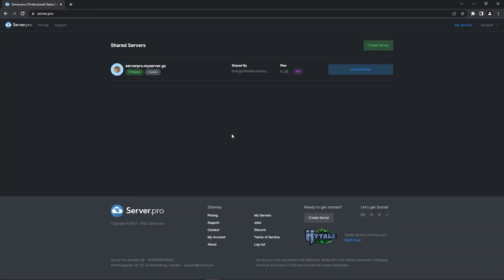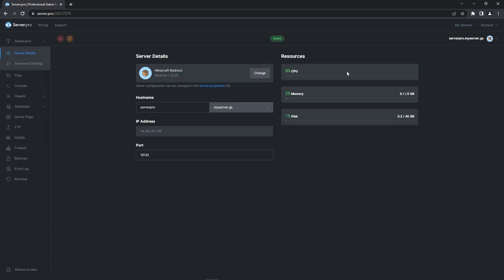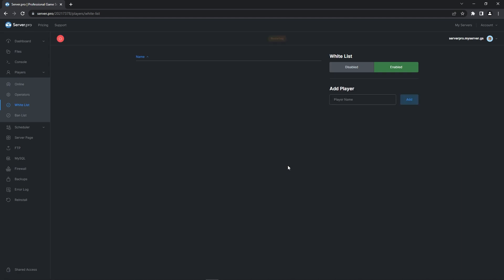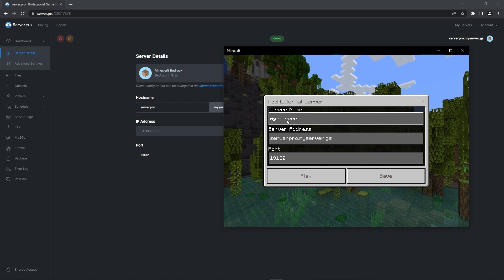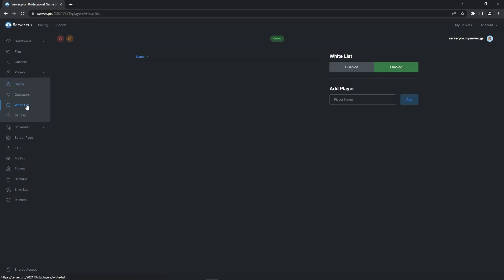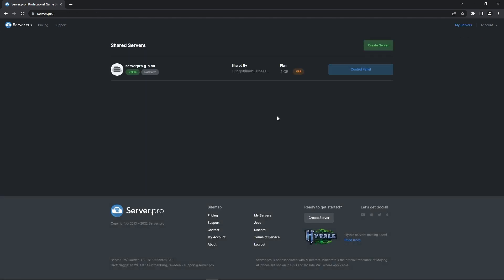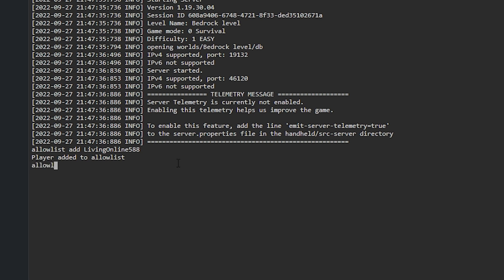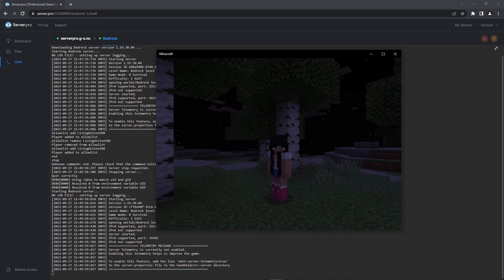How to Enable and Use the Whitelist on Your Bedrock Server - Server.pro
In this video, we show you how to enable and use the Whitelist on your Bedrock server. We demonstrate how to turn whitelisting on and how to add and remove players from the whitelist!

Timestamps:
0:00 Intro
0:09 Enabling Whitelist
1:12 Using Whitelist
2:18 Outro